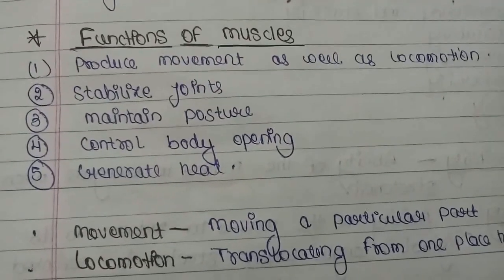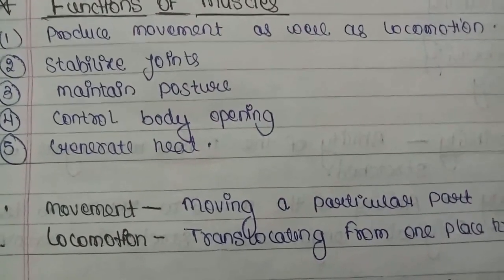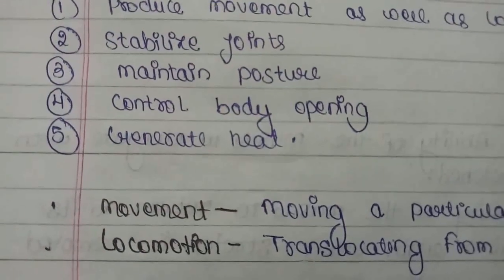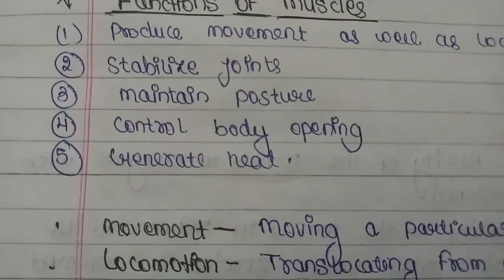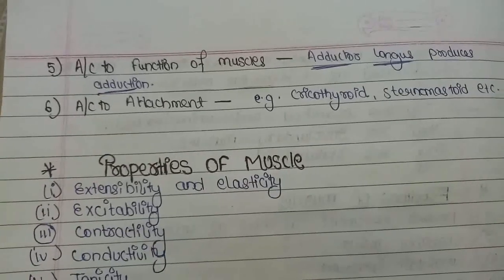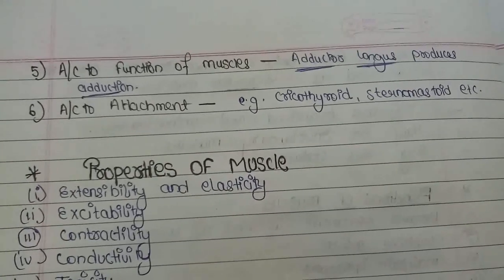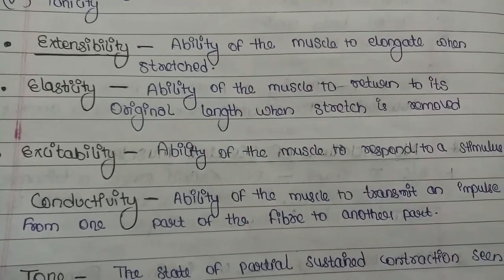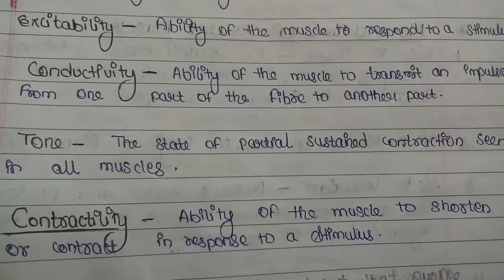types and function of muscular system l neet l biology l class l sscl railway l upscl state pcs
This video is about muscular system biology neet SSC exam all govt comptititive exam